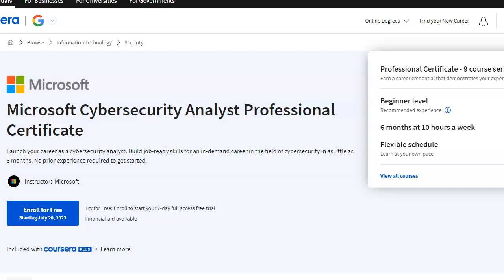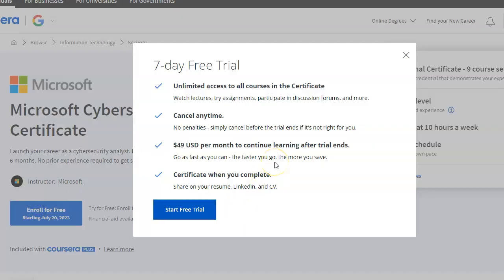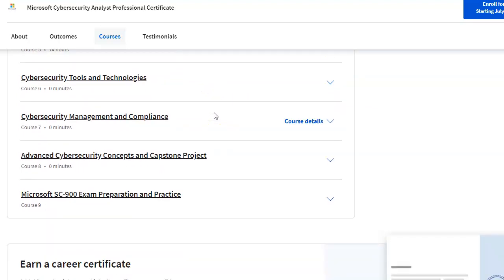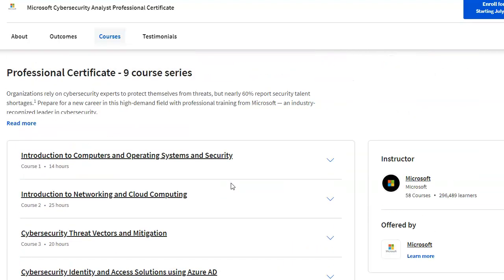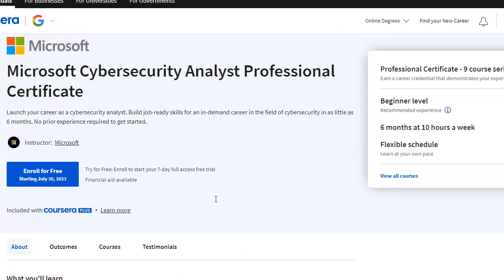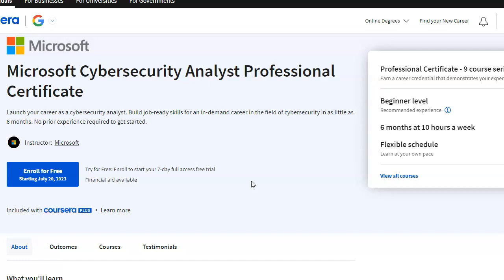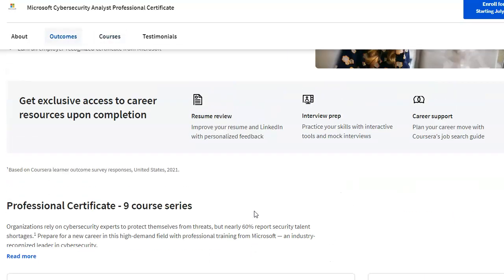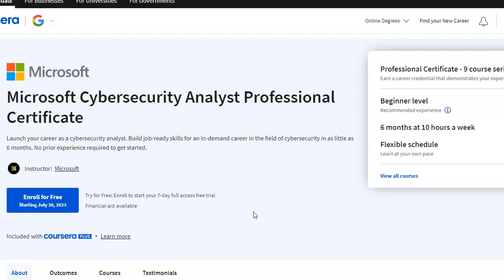My Honest Review of the Microsoft Cybersecurity Analyst Coursera Cerifcate Program